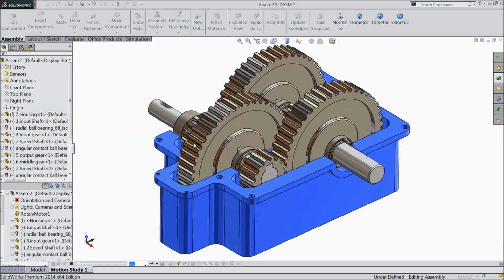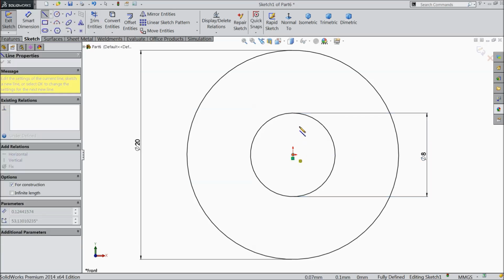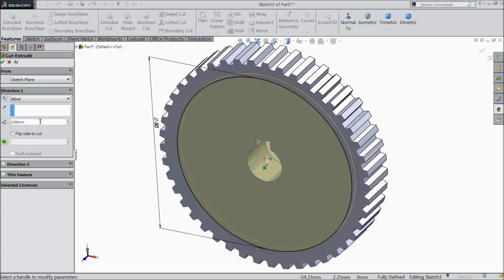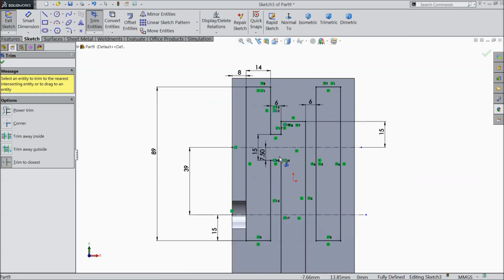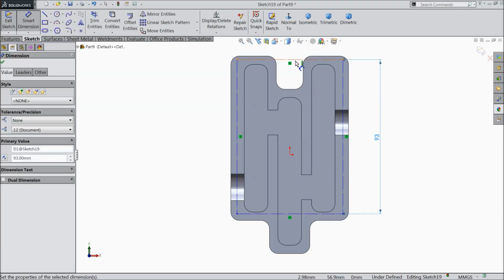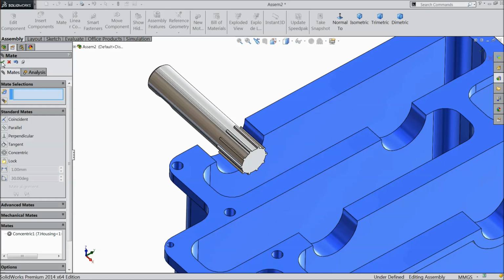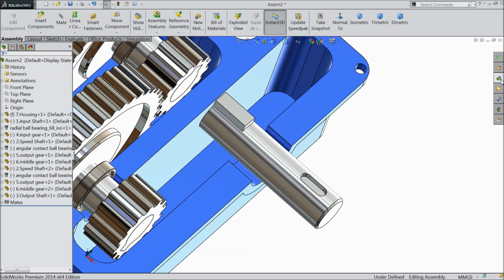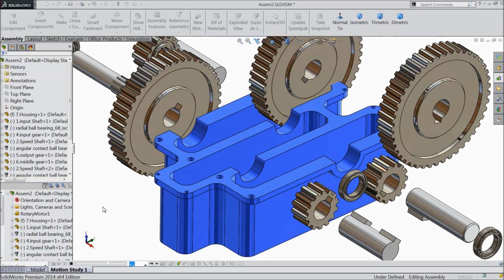Solidworks tutorial | sketch Gear Speed Reducer in Solidworks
in this tutorial video i will sketch Gear Speed Reducer in Solidworks and Animation of Gear Reducer.I hope you like it.

AMAZON INDIA

3Dconnexion 3DX-700028 SpaceNavigator 3D Mouse

3Dconnexion 3DX-700043 SpaceMouse Wireless

SOLIDWORKS BOOKS
AMAZON INDIA